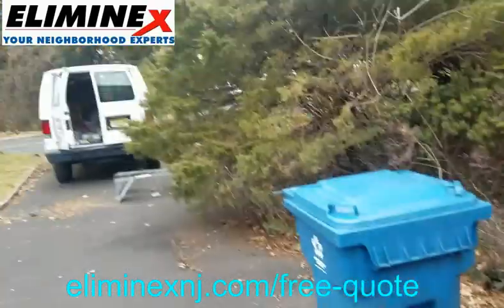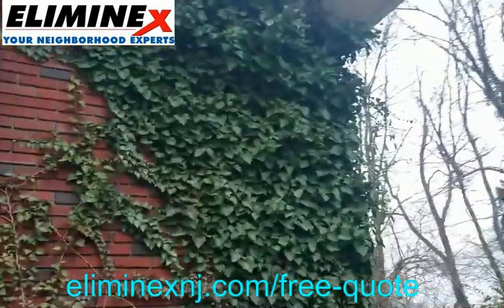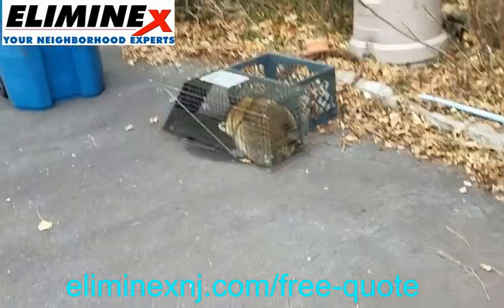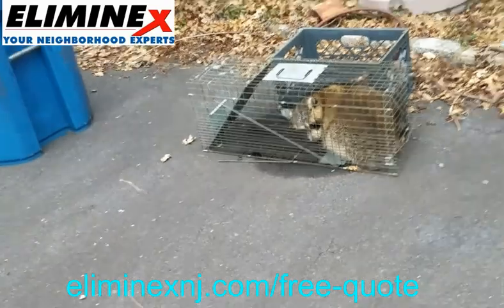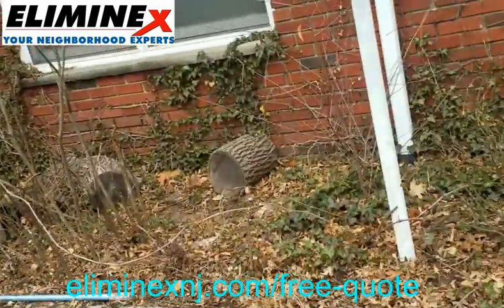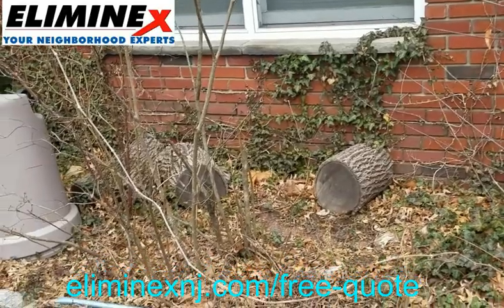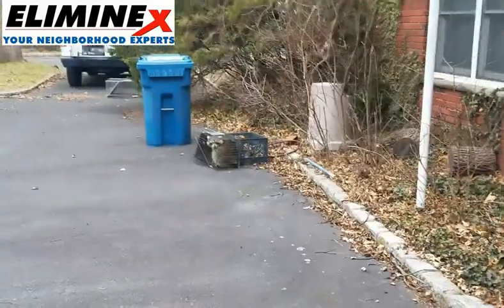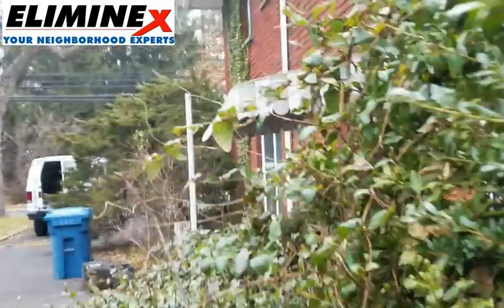Raccoon Control Central New Jersey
Raccoon and Wildlife Removal Cranbury NJ - eliminexnj.com

Baby Raccoon in attic - raccoon removal and relocation - Raccoon contamination cleanup - baby raccoon nest removal - trap and release Raccoons in NJ - Raccoon Hole Patching - Wildlife Repair to Soffits